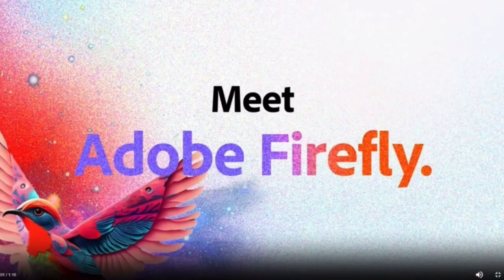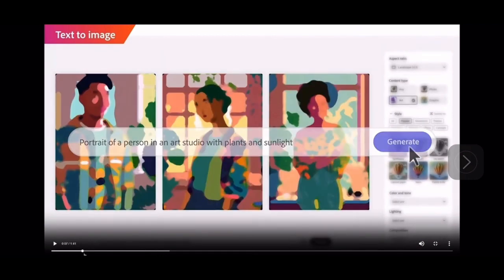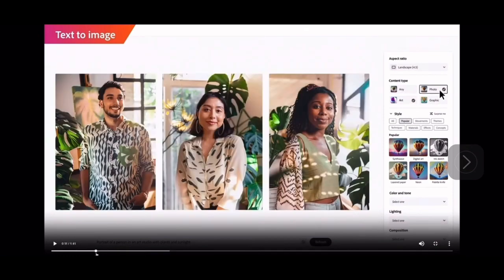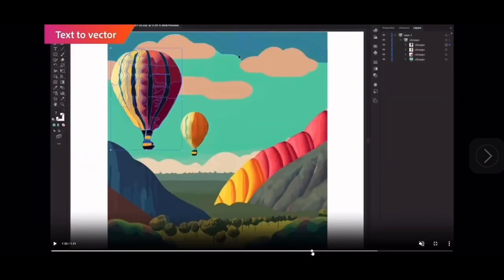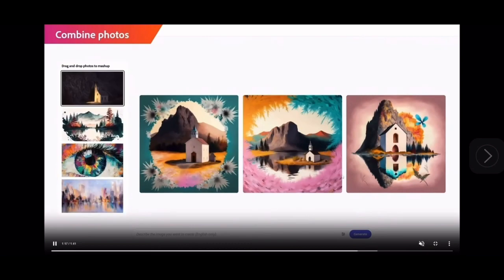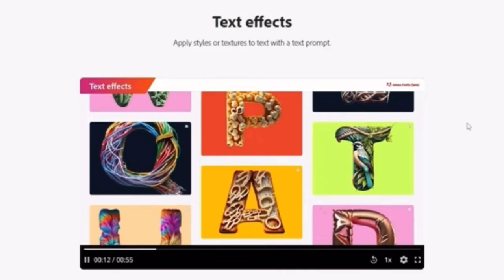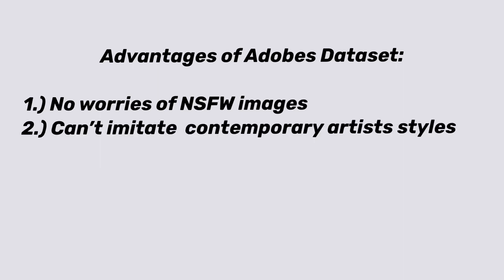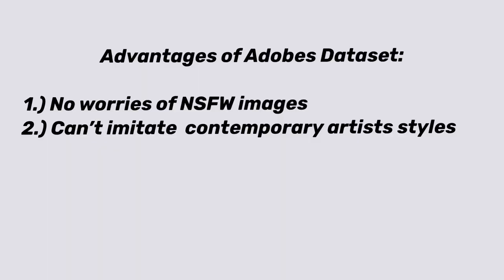Is Adobe Firefly the Answer?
Short video on Adobe Firefly i made a few weeks ago but forgot to make public because i’m smart